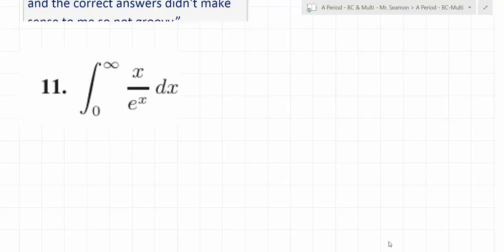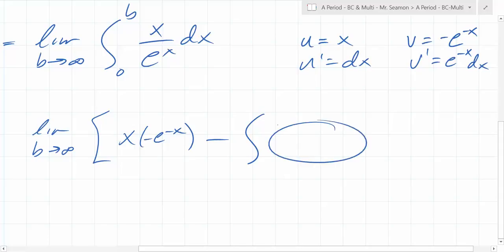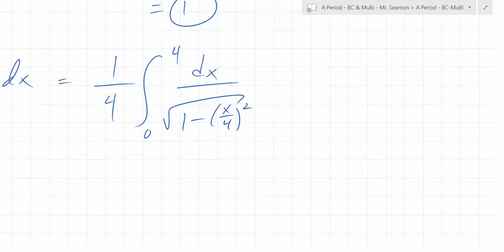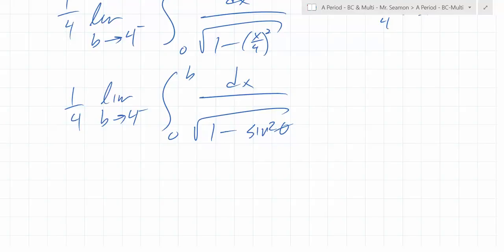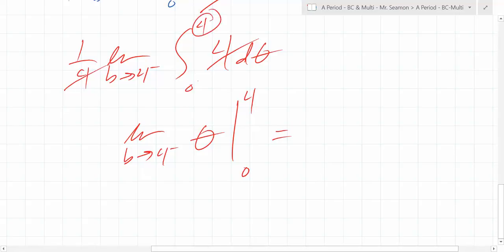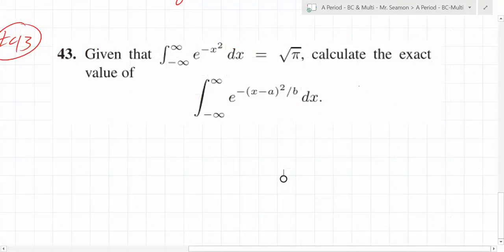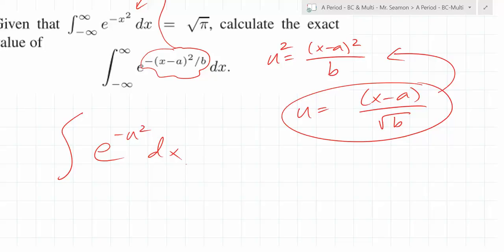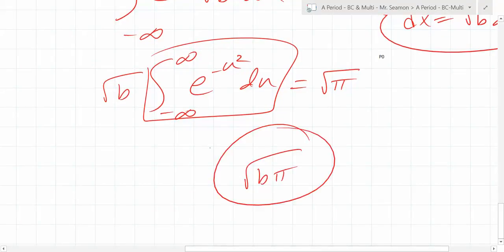BC & Multi - A Period - 11/8/13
We work through a few improper integrals, some using parts, and also have fun with polar equations.